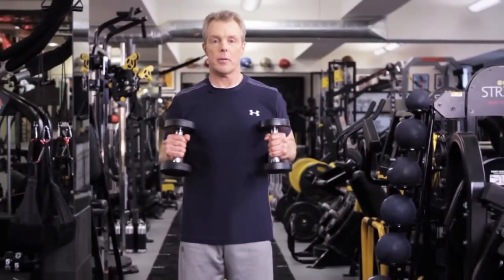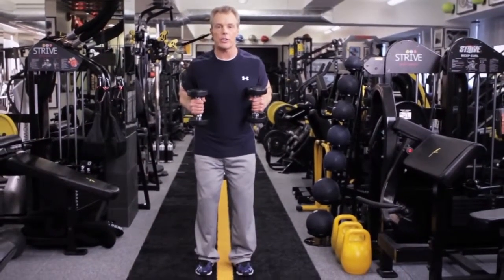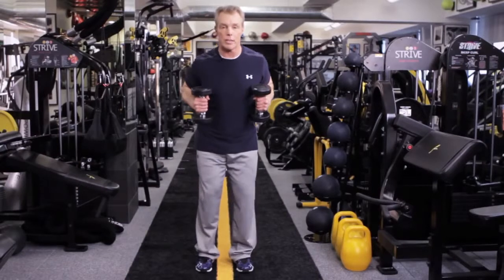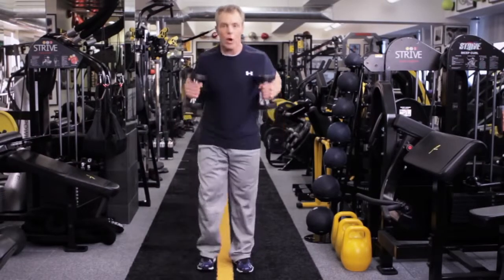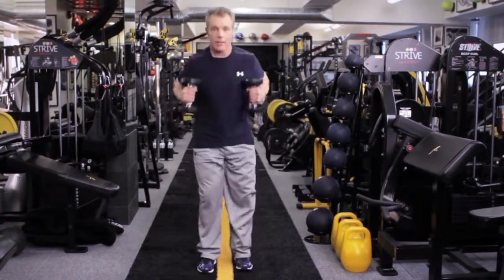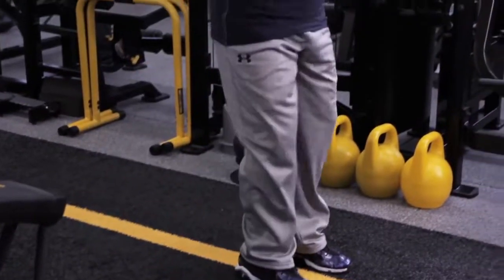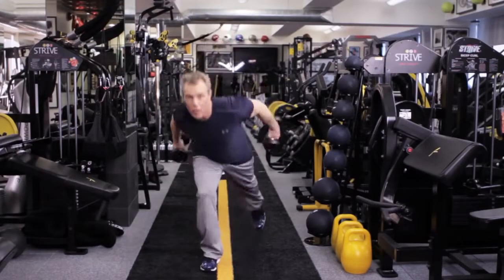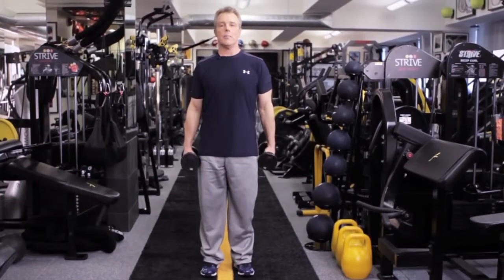Skaters Lunge with Kickback by Gunnar Peterson